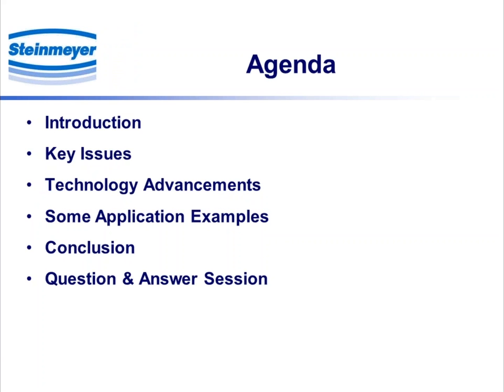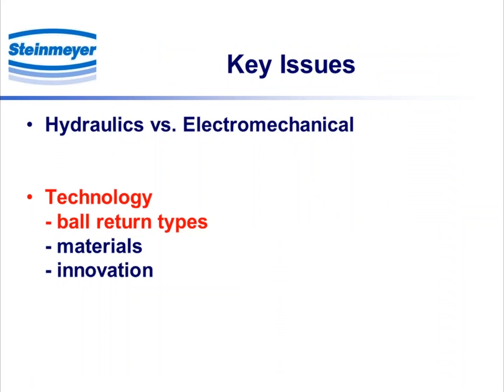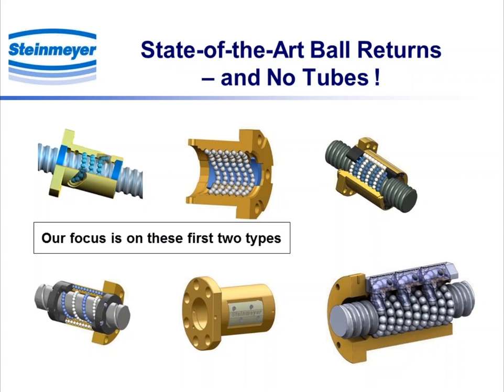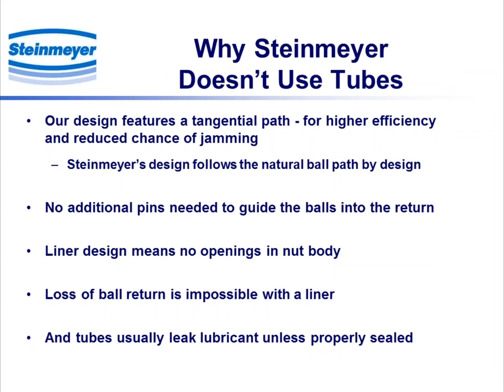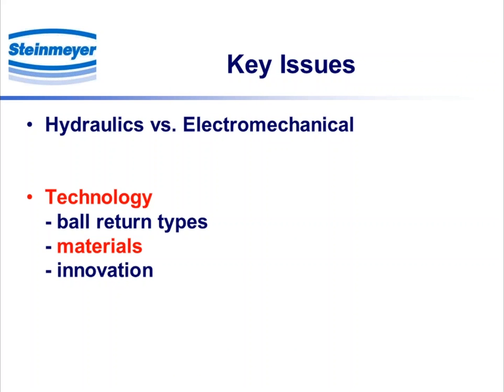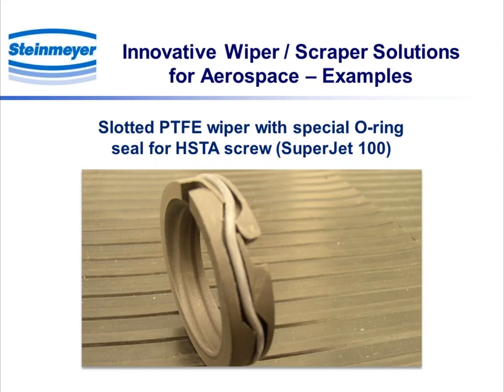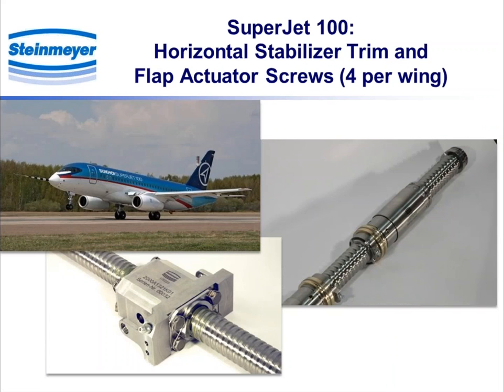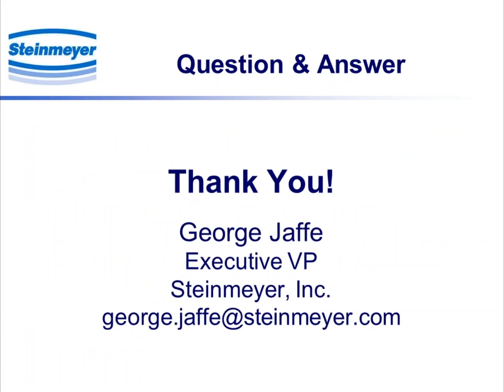Webinar - Uncompromised Reliability and Innovation for Aircraft Actuation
This technical webinar discusses the benefits of utilizing high-quality ball screws for flight control and utility applications, such as flaps, horizontal stabilizer trim, thrust reversers, steering and landing gear controls, as well as ram air and cargo doors.

Key Takeaways:
-Critical issues in the industry
-Technology Advancements
-Internal vs. External Returns